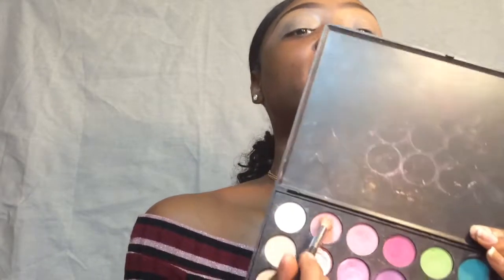Pop Out in December Look |GLITTERFUL LOOK ft My sister |Aggie Jay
Hey so this is a going out makeup look I created for you guys with lots of glitter. Tell me what you wanna see next because I need to KNOW !